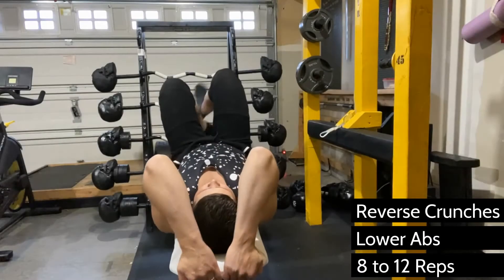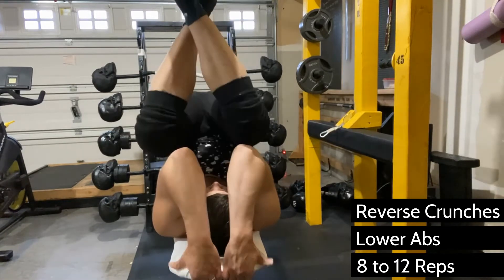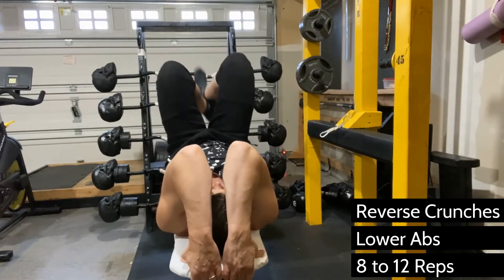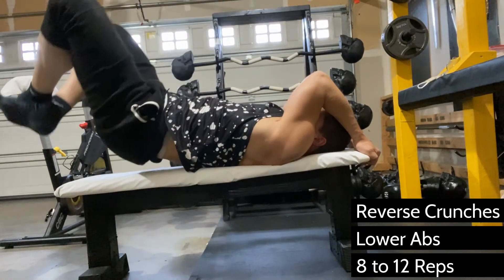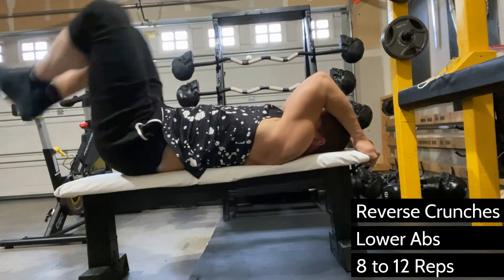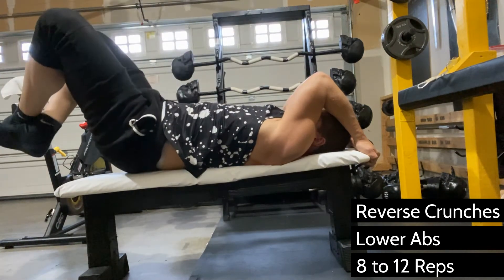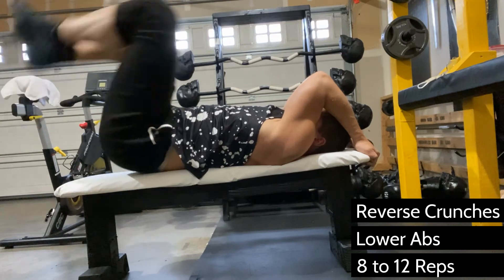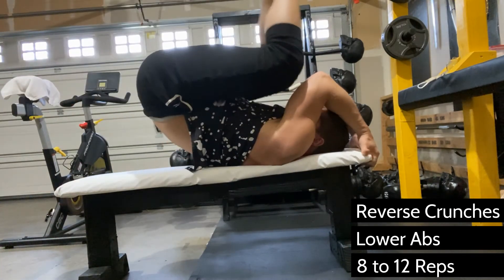Reverse Crunches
Isolation exercise for the lower abs.